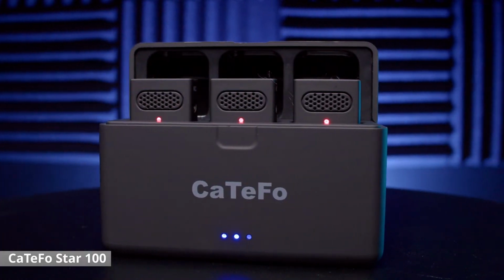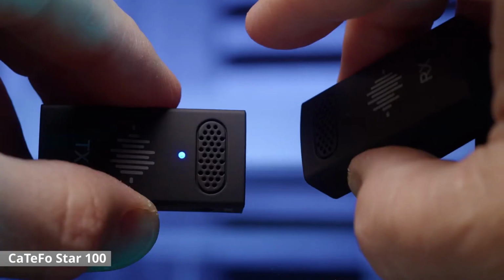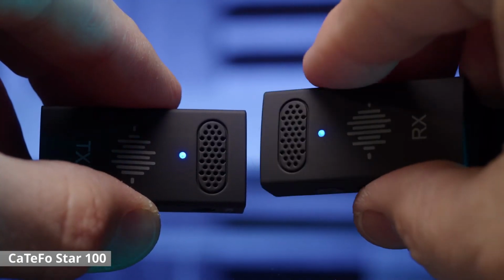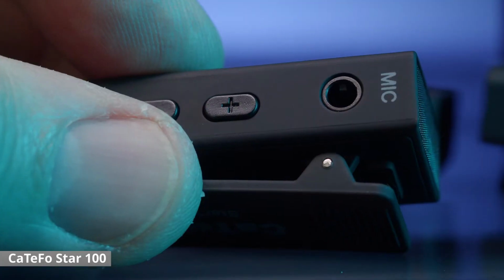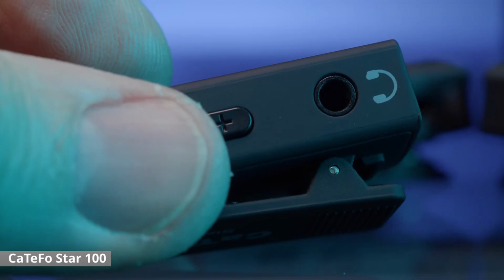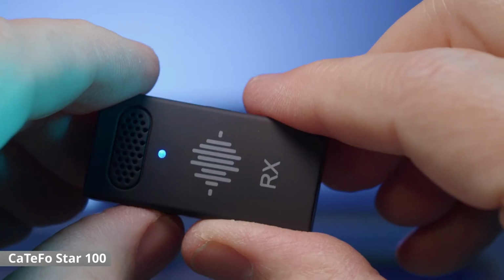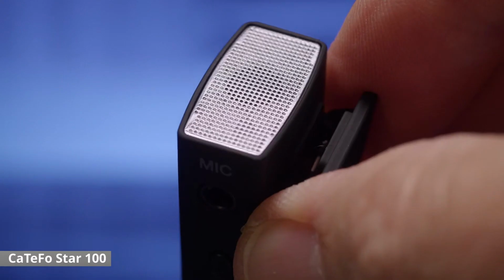CaTeFo Star100 Review iPhone Android Smartphone and Camera Wireless Microphone